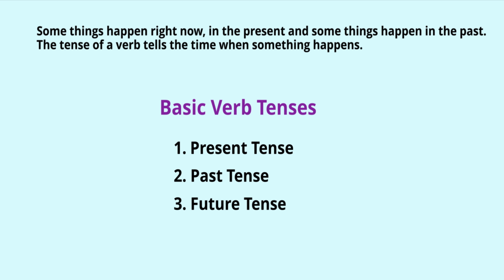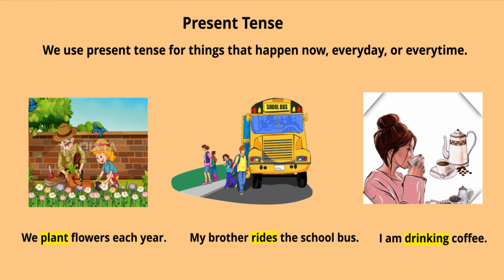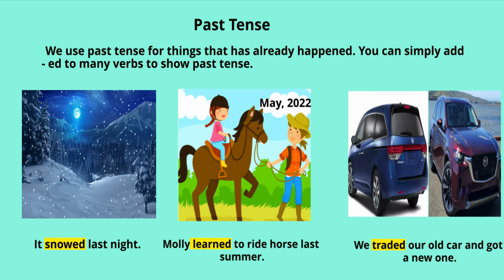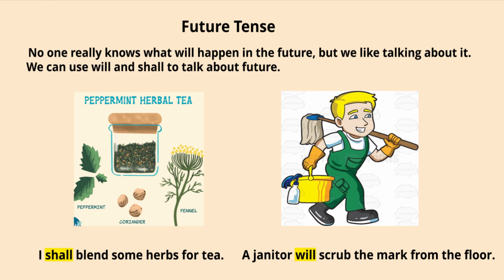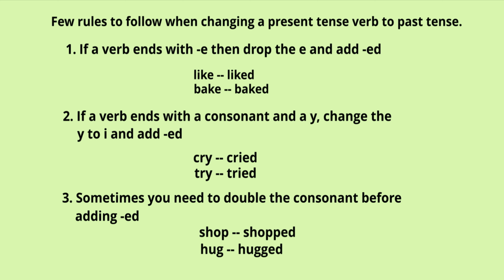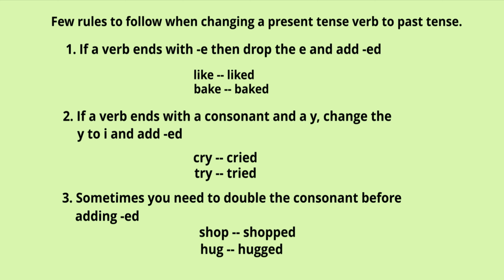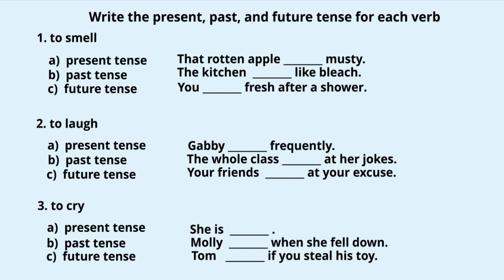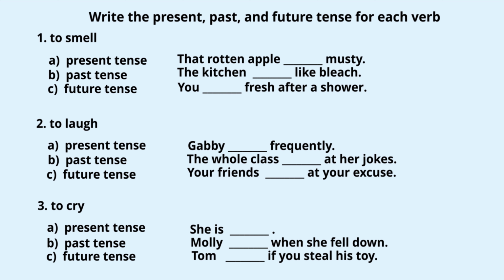All about Basic Verb Tenses(Past,Present,Future) in English Grammar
This video is all about Basic verb tenses (Present tense, Past tense, and Future tense) in English Grammar. Easy peasy vocab is all about learning new vocabulary, grammar, and parts of speech, and improving your Language Arts.